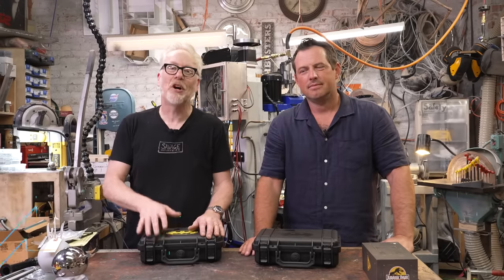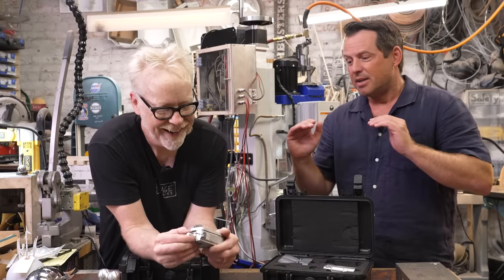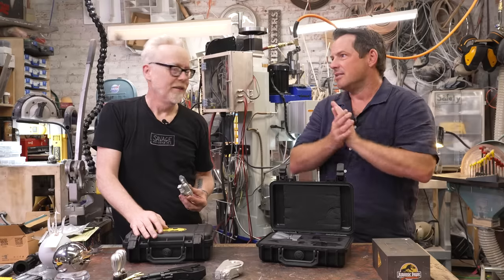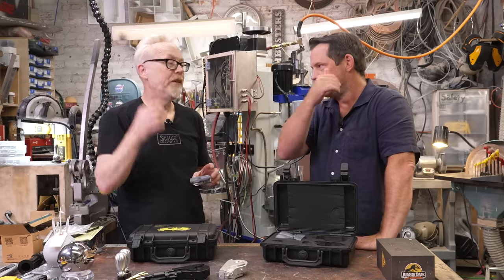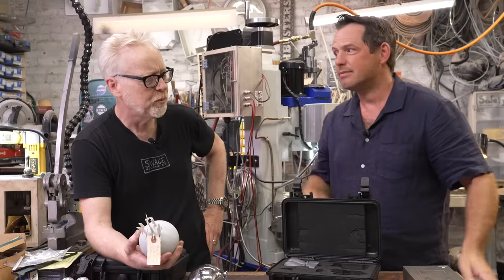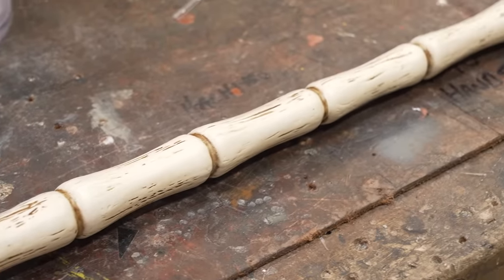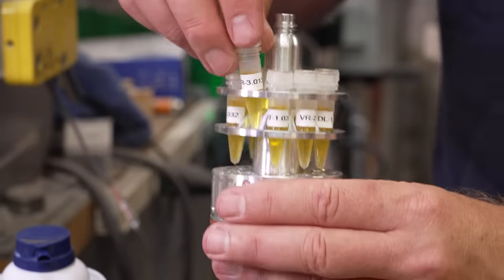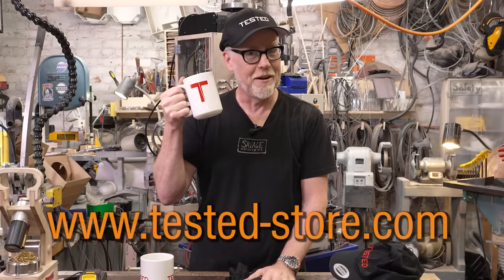How Screen Accurate Prop Replicas Are Made!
How do prop replicators turn their hobbies into an officially licensed business? What does it take to make screen accurate props from our favorite films? Tyler Ham of Paragon FX Group visits Adam in the cave and brings along some prototypes and production samples of props they've replicated for collectors, including a machined Batman grapnel launcher and the iconic Barbasol cryogenics can from Jurassic Park!

Additional media courtesy Paragon FX Group